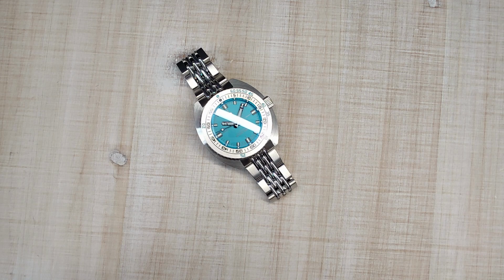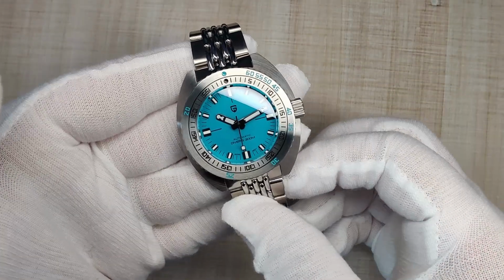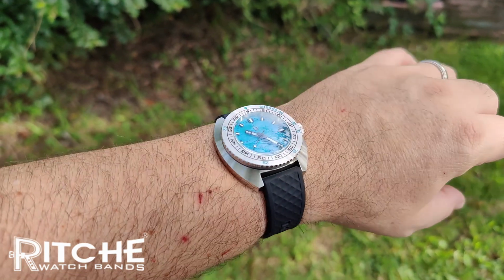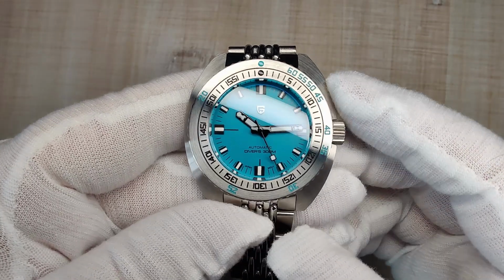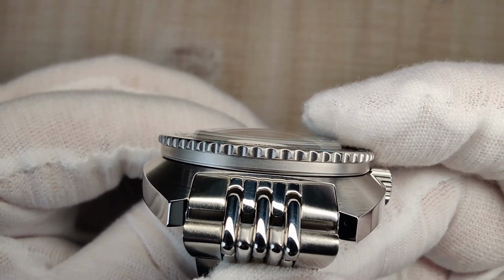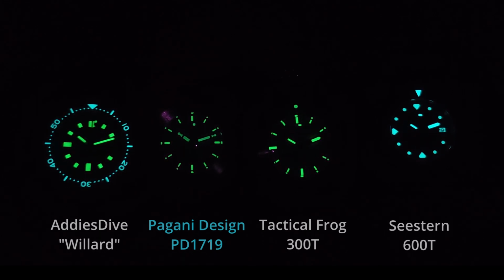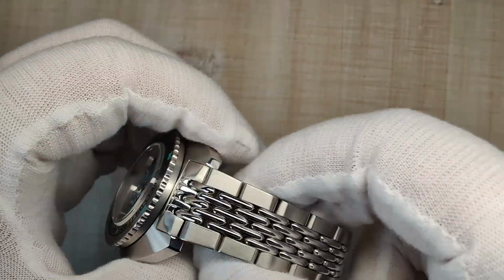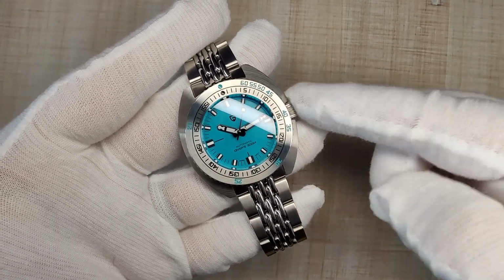Pagani Design PD1719 Full Review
a new price tier from pagani.  mostly good, but not all good.

Link to the watch

Vario strap: vario.sg
Ribbed Nato: Cheapestnatostraps.com
2-Stitch Leather strap
Vintage Leather
Perlon strap

Timestamps
0:00 - B-Roll
00:47- Intro
01:17- Price, Colors, Specifications
02:27- Dimensions
03:28- Wrist shots and Strap show
06:47- Case finishing
08:14- Bezel
10:31- Crystal
11:20- Dial
13:25- Lume shot
14:07- Movement and Crown
15:17- Bracelet
17:39- Conclusion

The links take you to the product, you pay nothing extra, but  the channel gets a little commission from every sale made from that link.  This channel continues to get new releases because of you guys.  thank you for supporting this channel as well as any other youtube channel.